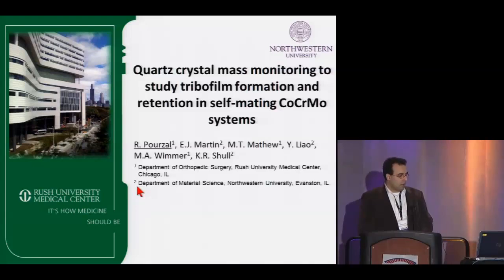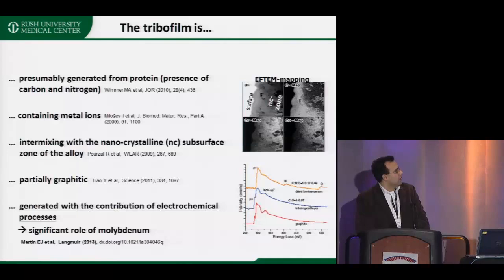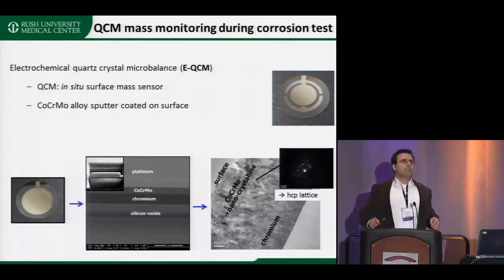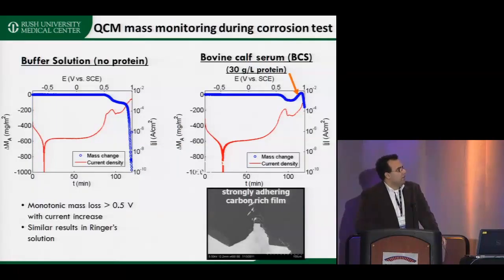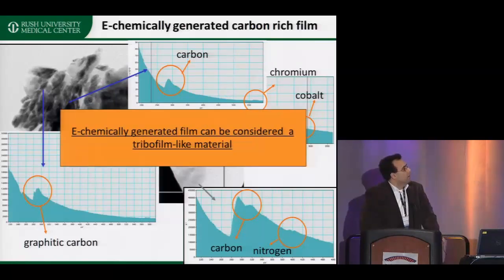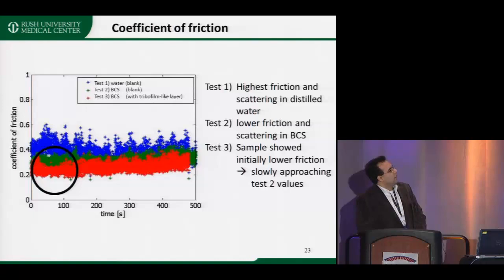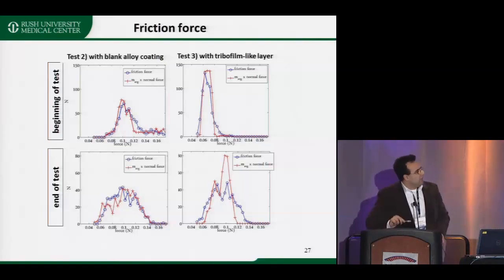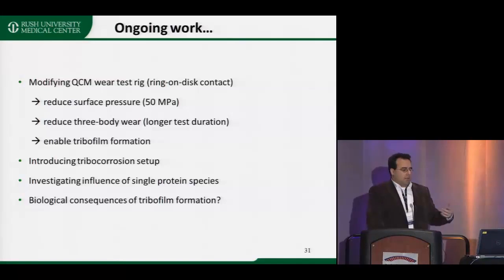Tribocorrosion of Metallic Biomaterials SFB 2013 - Robin Pourzal, PhD